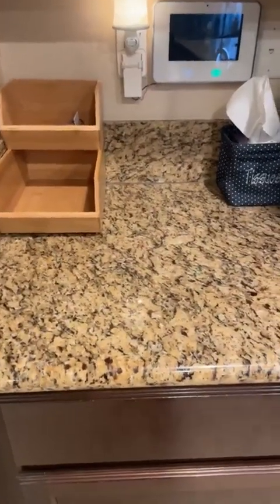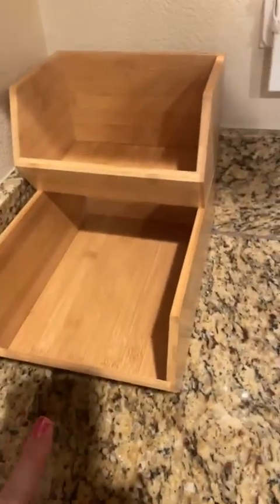Kitchen Cabinet and Pantry Organization with Thirty-One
Take a look at how I'm organizing my kitchen!